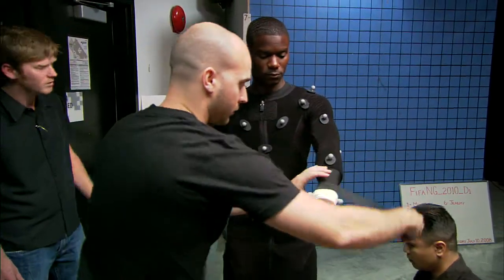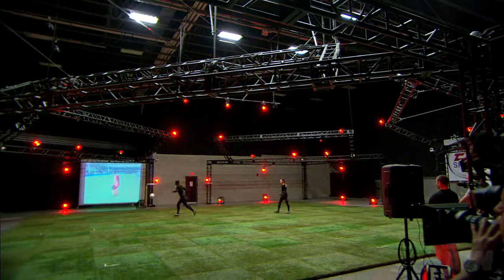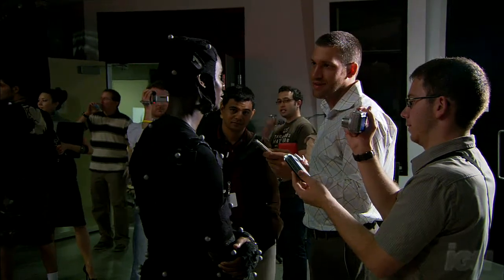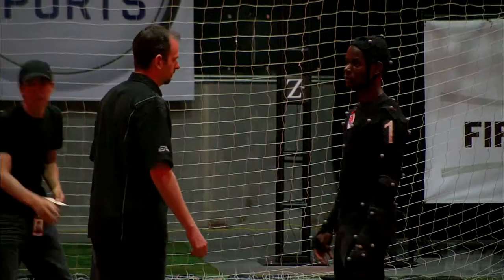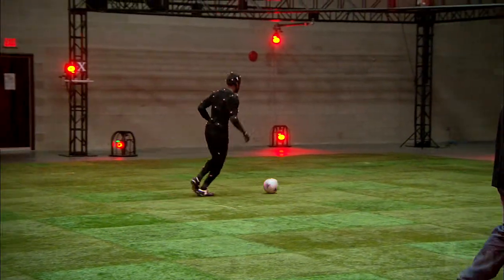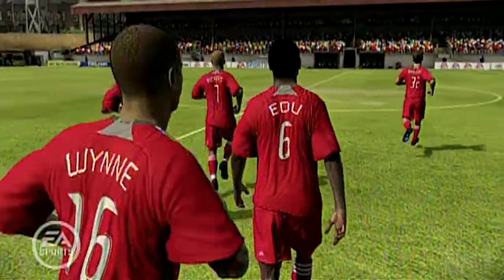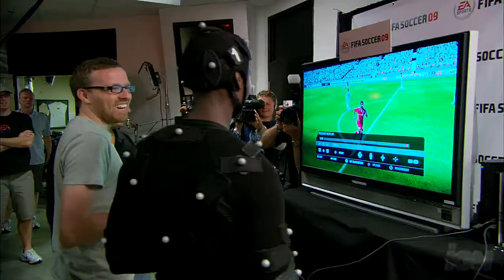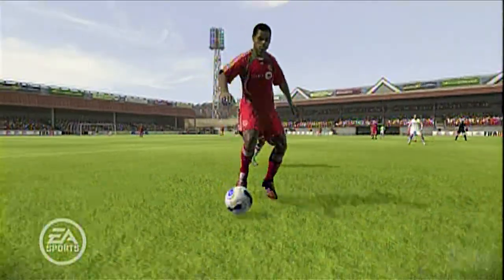FIFA Soccer 09 Sports Feature-Behind-the-Scenes - Maurice